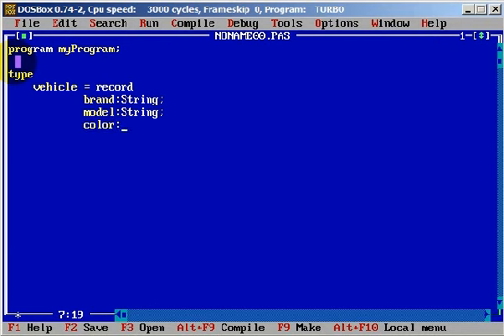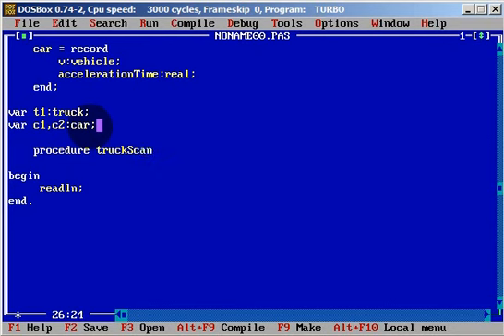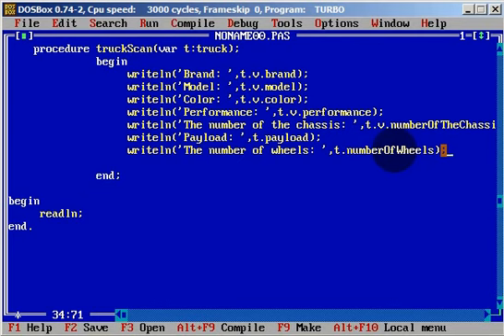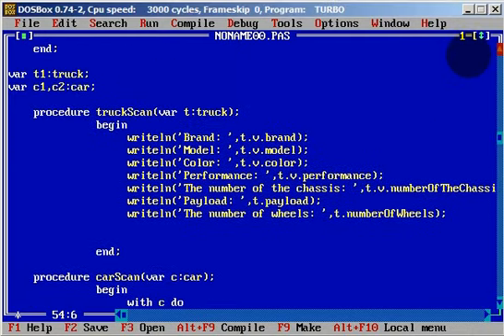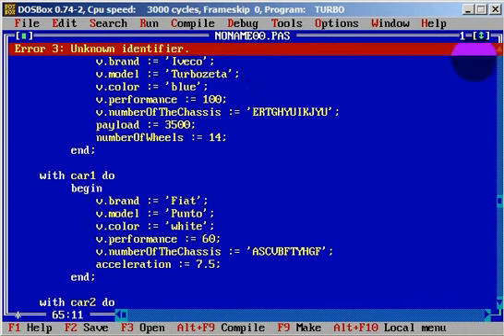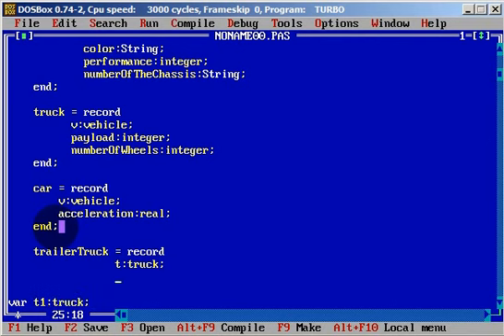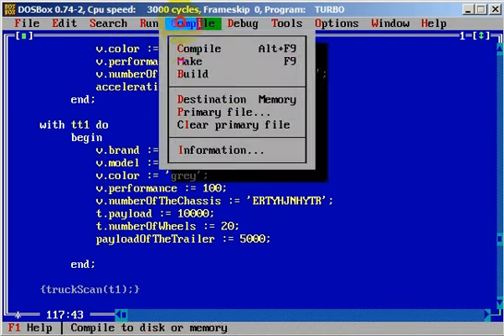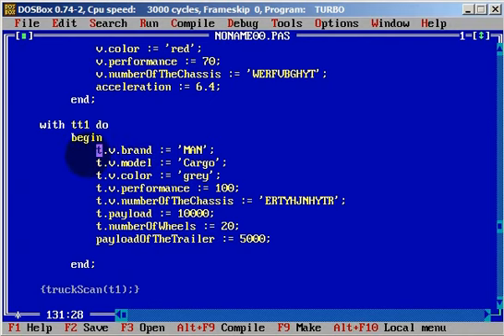Turbo Pascal Programming #59 Inheritance